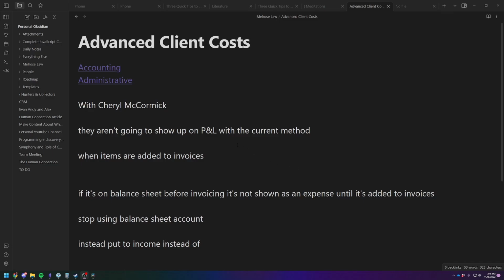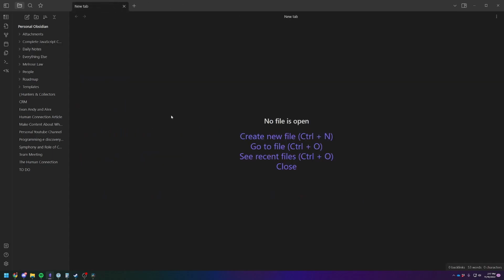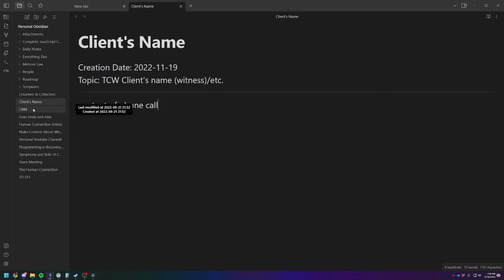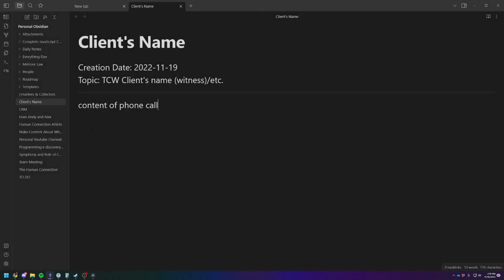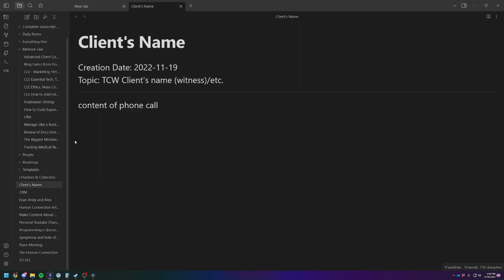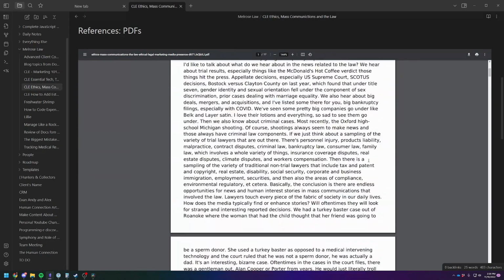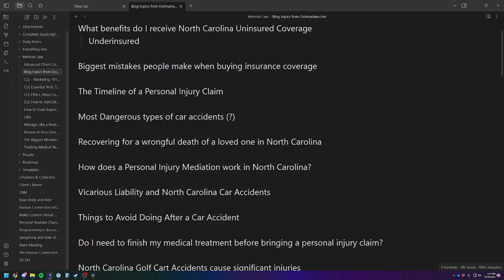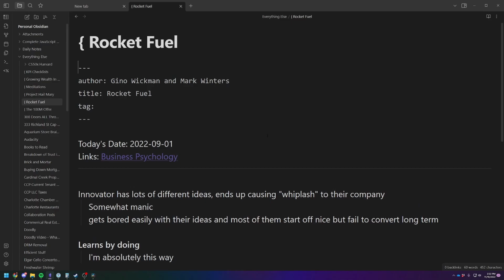How I Use Obsidian as a Lawyer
I use Obsidian daily in my job as a personal injury lawyer.  Here's my primary use cases.